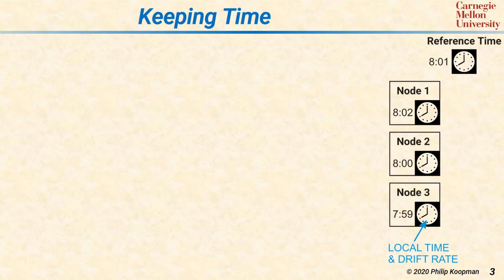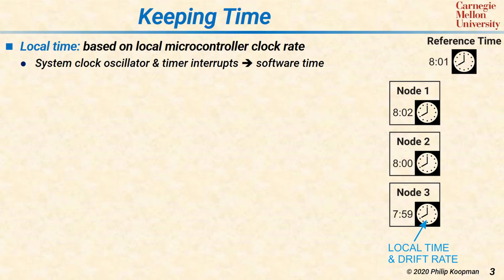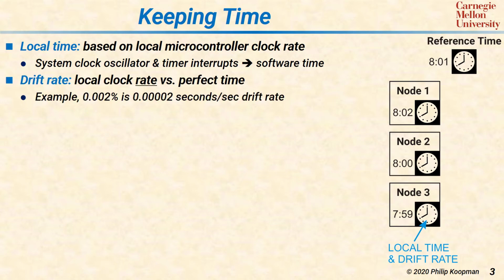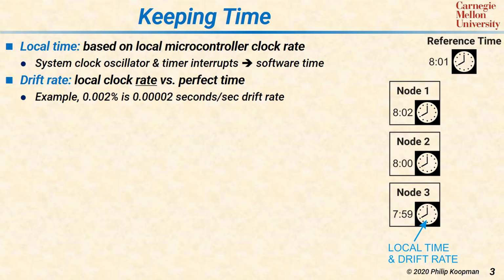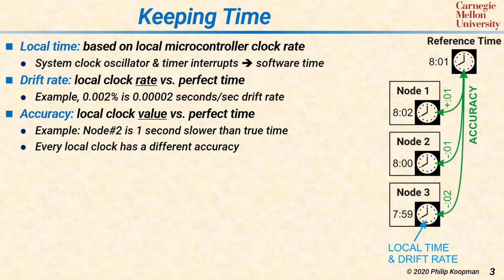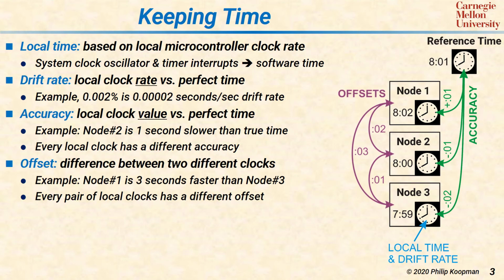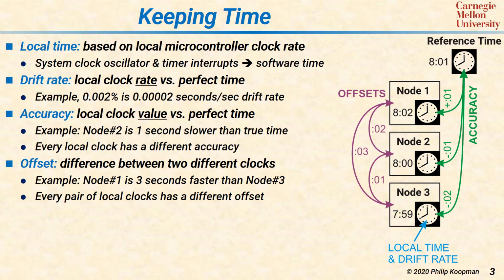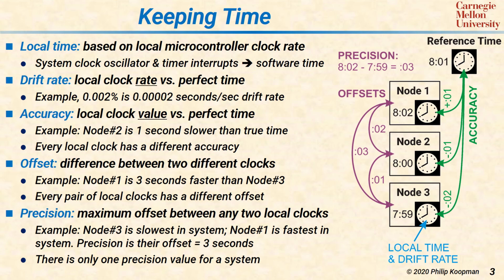L24 03 Keeping Time